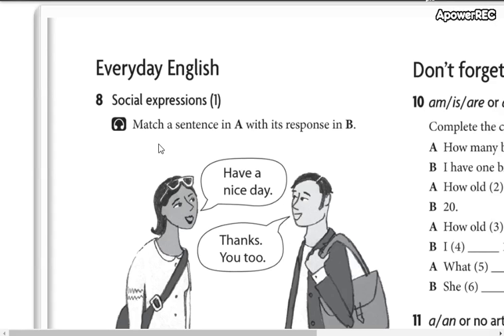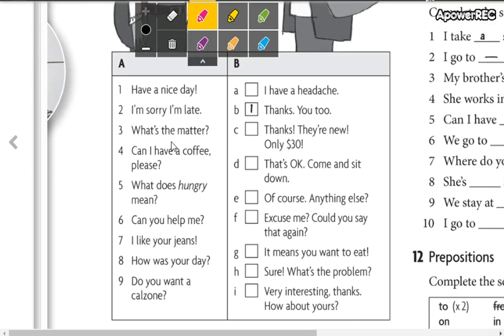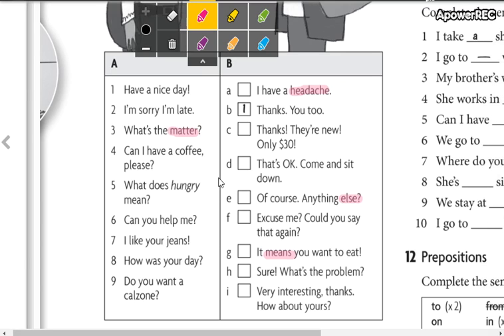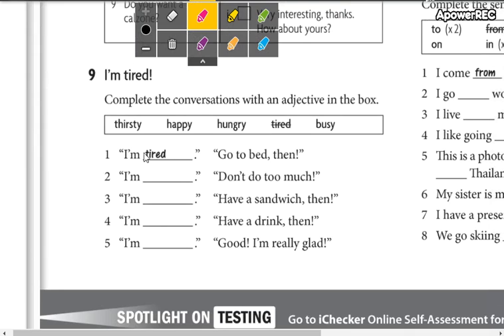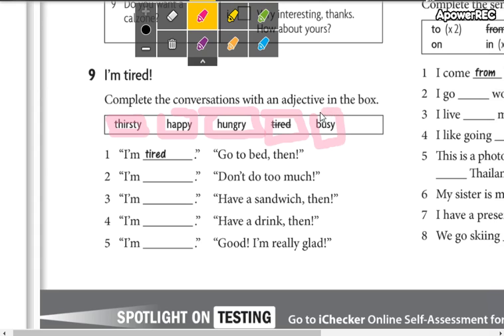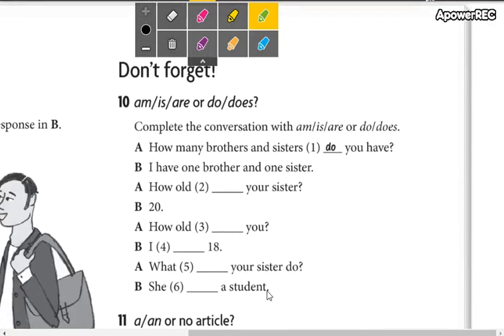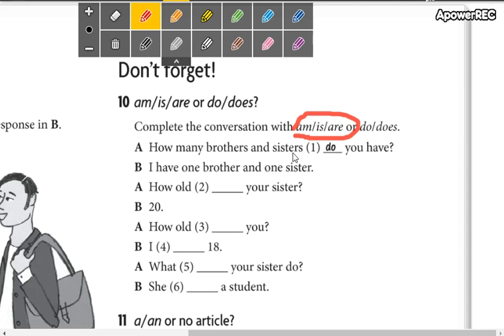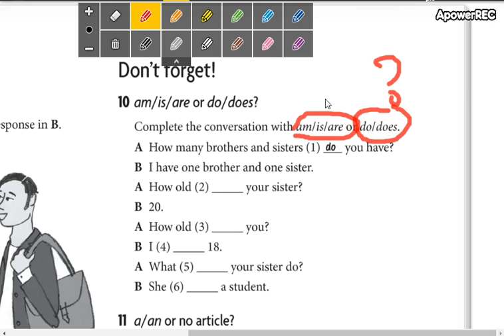high beginners 1 16_5